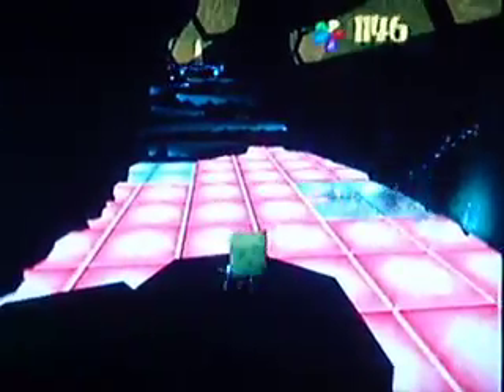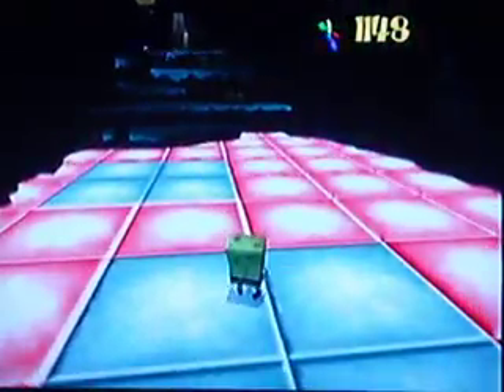Let's Play: SpongeBob SquarePants: BFBB Part 17 "The Mermalair" (2/4)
In this part we continue the game, continue "The Mermalair," and get 3 golden spatulas. This is part 2 of 4.